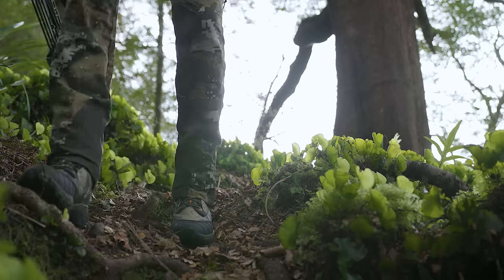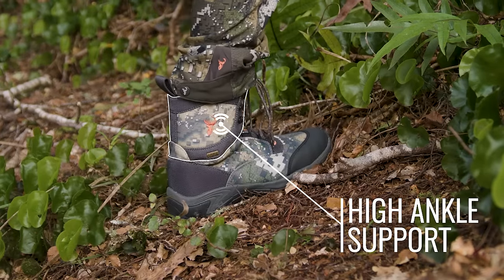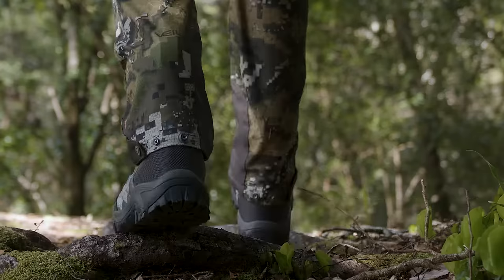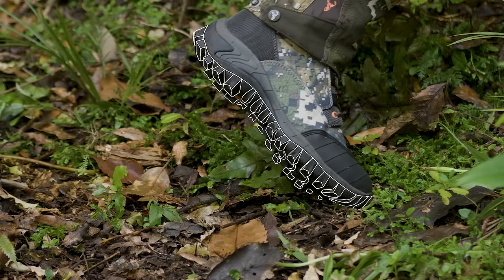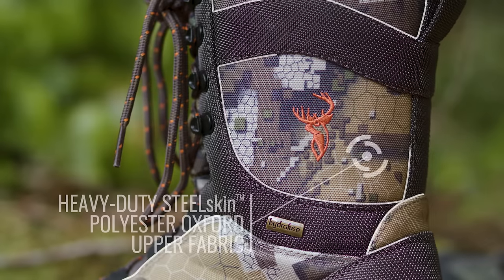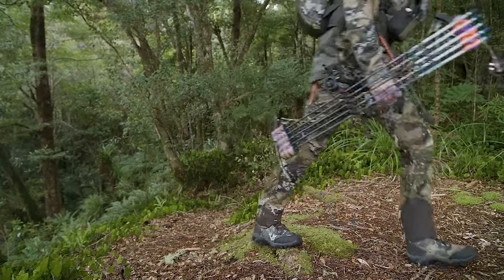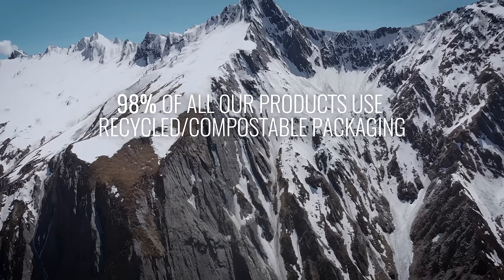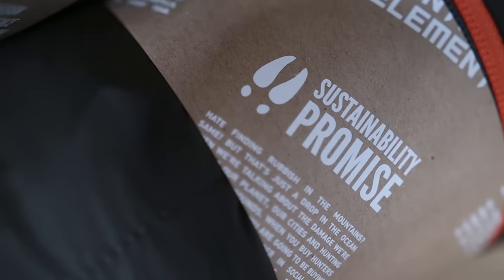Maverick Boot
The Maverick isn't just another cheap “stalking” boot. This lightweight boot was built from the forest floor up, one piece at a time, very deliberately. The brand new ACTrek™ XTi LITE™ outsole is crazy aggressive. The sharp, deep, rubber teeth grab like talons when sidling wet, mulchy faces and provide impressive stopping power on slippery descents. Sitting between this and your foot is our tested StalkAIR™ midsole and footbed, light, soft and deadly quiet. The upper is cut from heavy-duty STEELskin™ Polyester Oxford fabric. This has been chosen over leather in this case because it retains almost no water and remains as light as possible in the long dewy grass and muddy game trails. Packed with plenty of other key features, the Maverick, truly is, perfect for silent deerstalking. The high cut gives excellent ankle support when exploring unstable terrain and the Hydrafuse™ REINsoc™ water-resistant lining keeps your feet dry and comfortable.

Aggressive ACTrek™ XTi LITE™ outsole

Heavy-duty STEELskin™ Polyester Oxford upper fabric

Hydrafuse® REINsoc™ water-resistant lining

EVA StalkAIR™ midsole

Durable toe cap

High ankle support

Desolve® Veil™ Camouflage